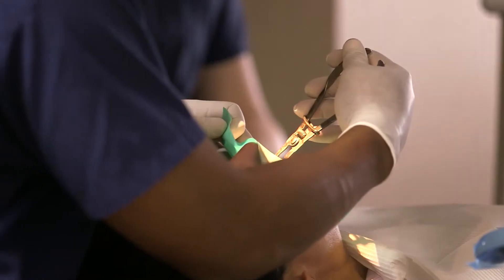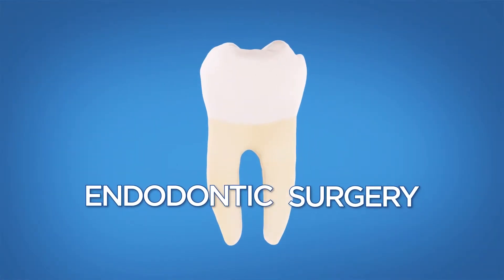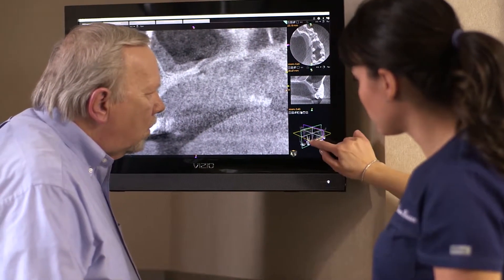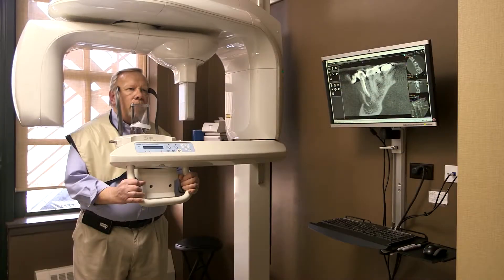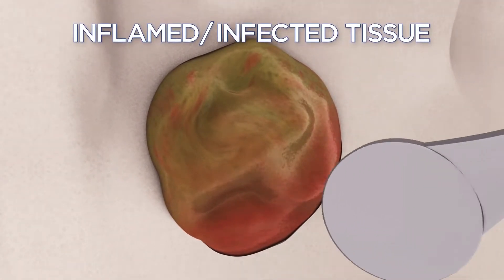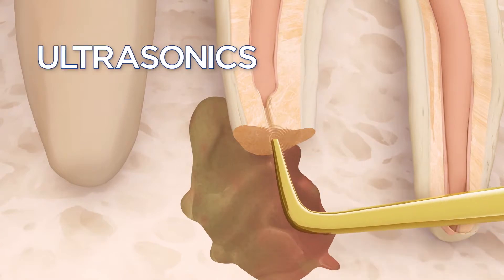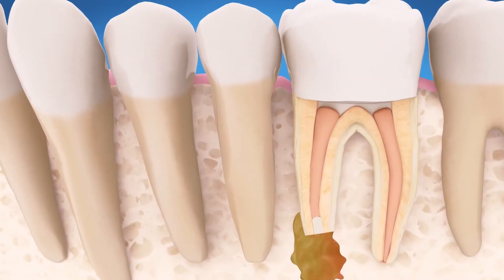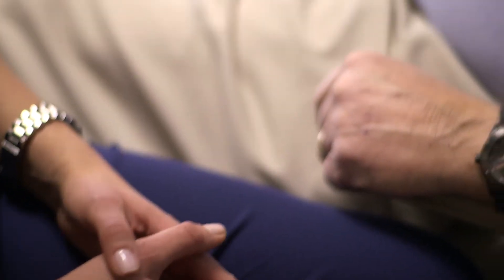Patient Education Video: Endodontic Surgery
Piedmont Endodontics of Greensboro, NC invites you to view this Patient Education video on Endodontic Surgery from the American Association of Endodontists (aae).

Piedmont Endondontics owns and operates offices in Greensboro, Asheboro, Kernersville, and High Point NC.